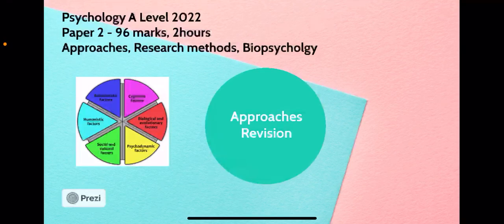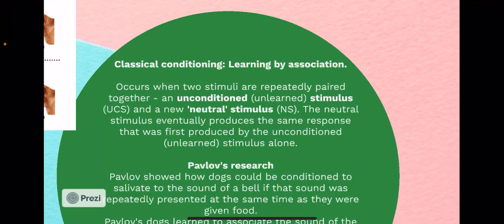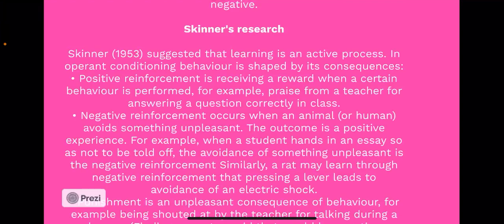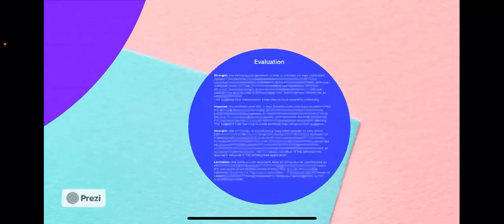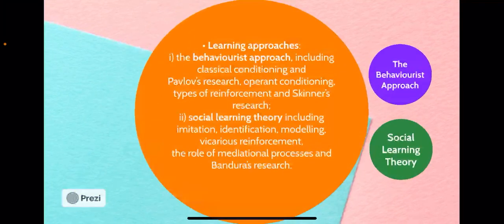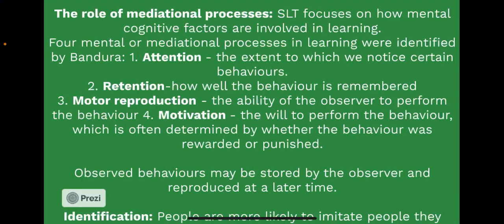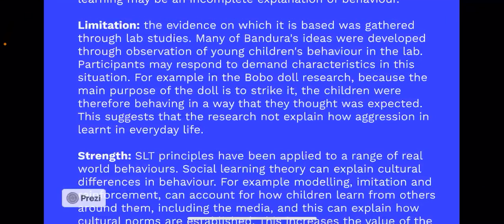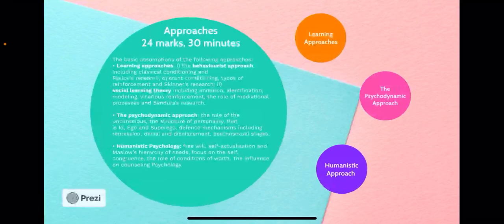Approaches Learning Approaches